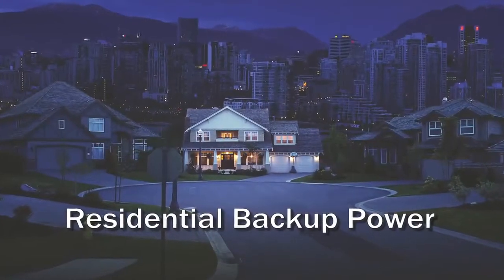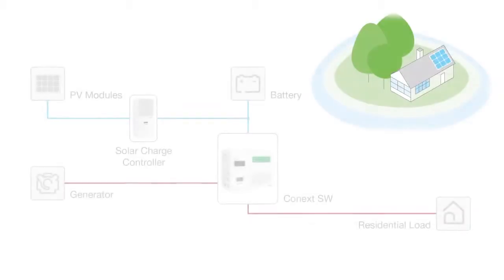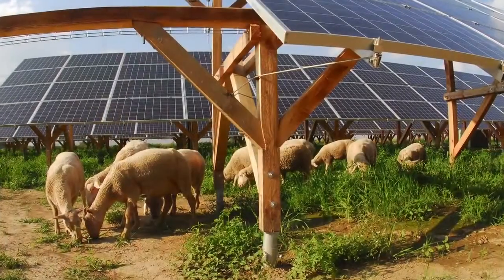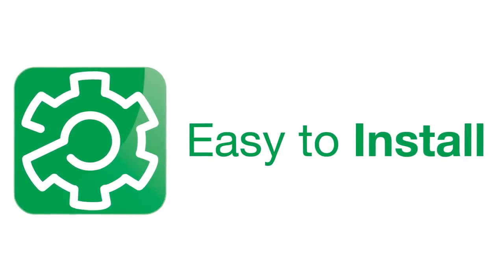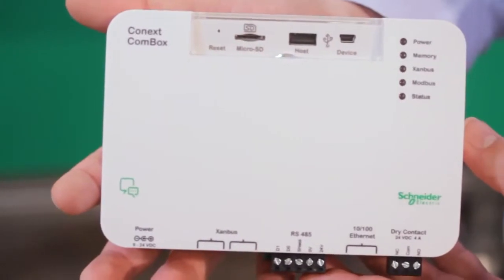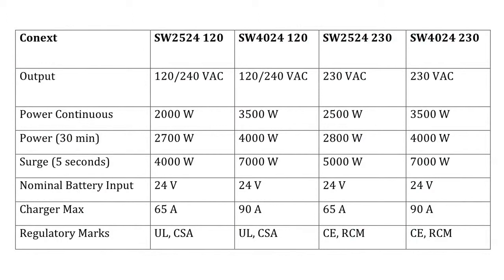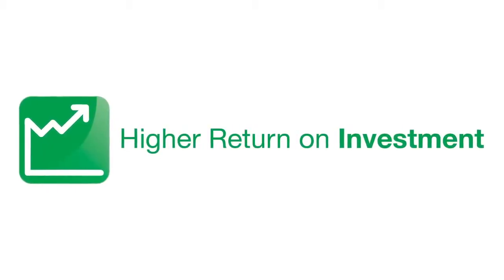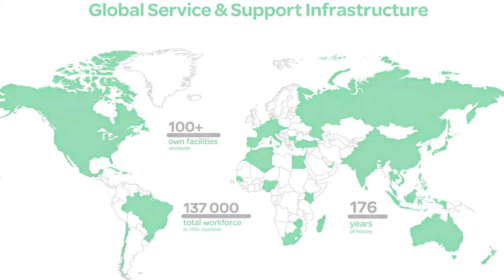Schneider Electric Solar Conext SW Inverter Charger